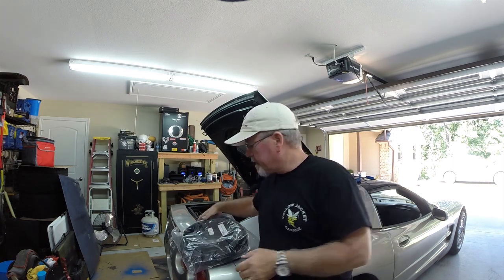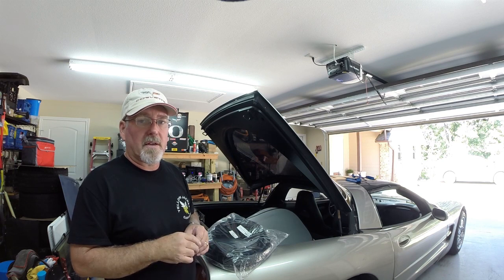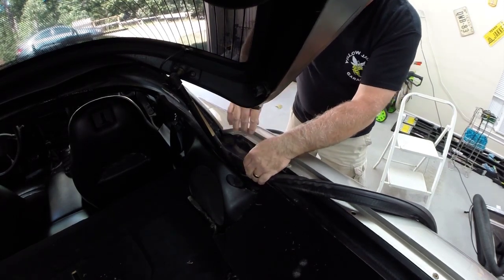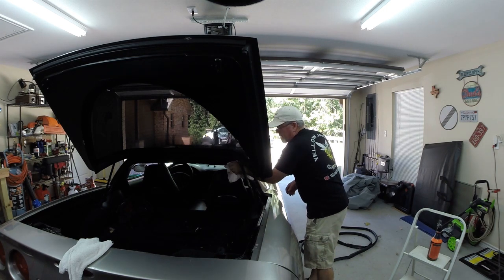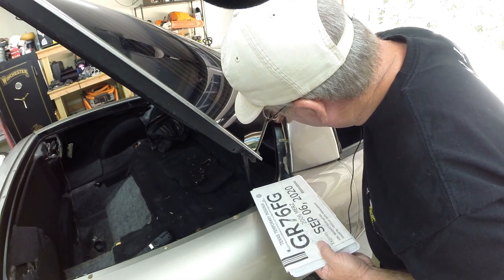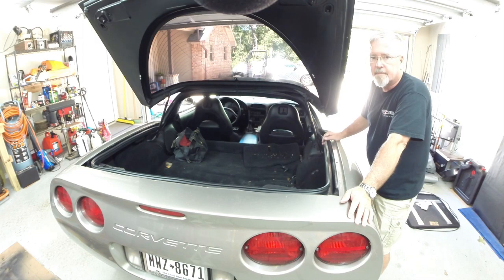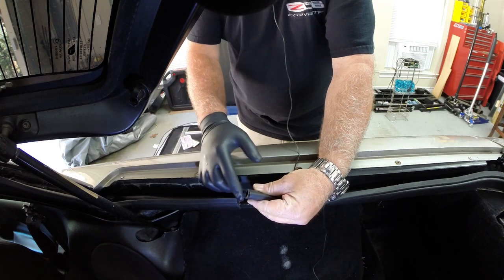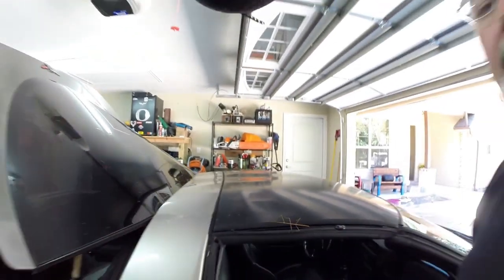Corvette C5 Cargo Hatch Seal Replacement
It's time to swap out the cargo hatch seal for a new one on the salvage title C5 Corvette.  Really a pretty simple and straightforward process that works for just about any vehicle.